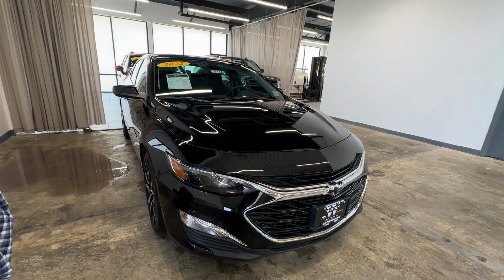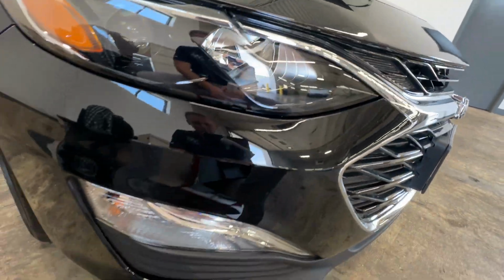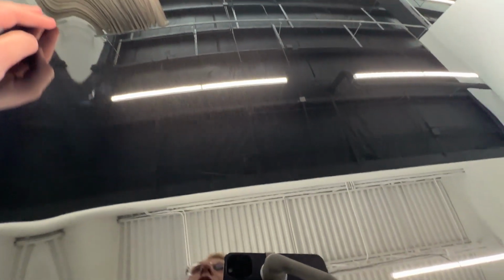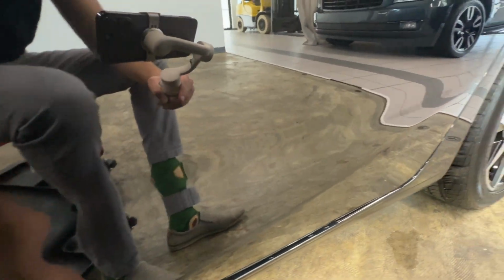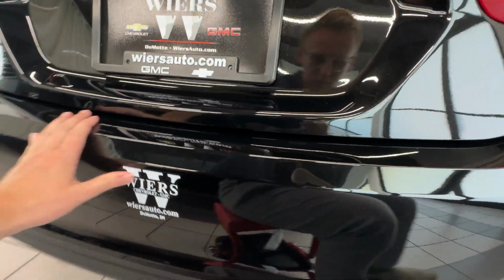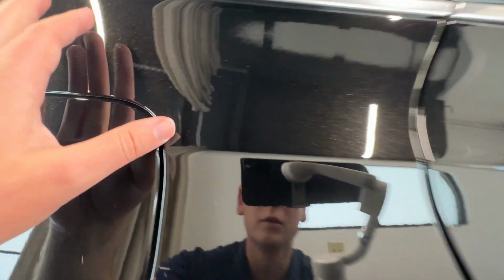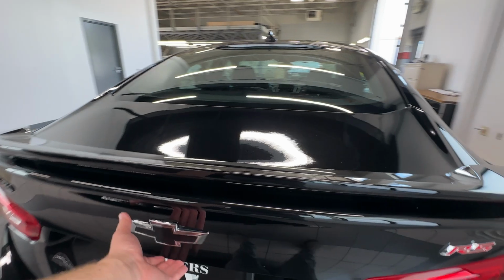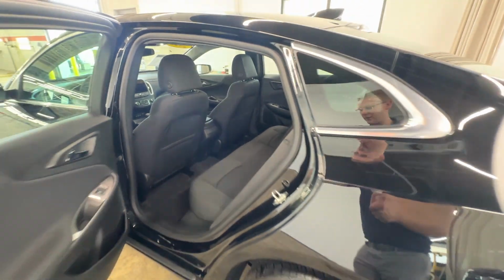DP300 2022 Malibu